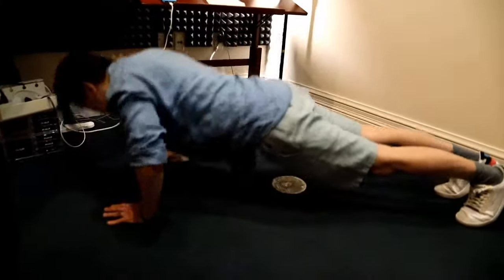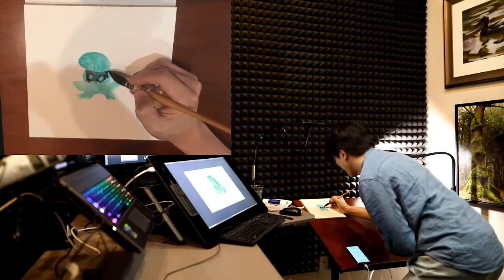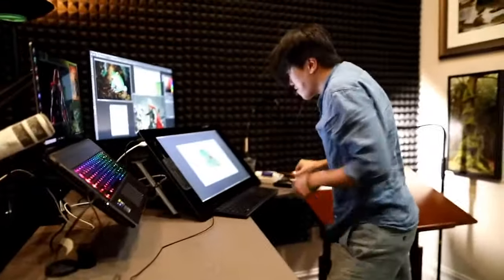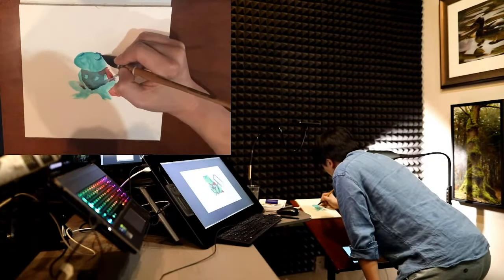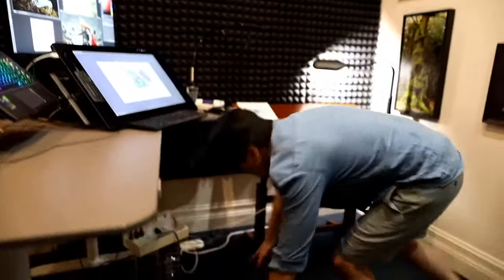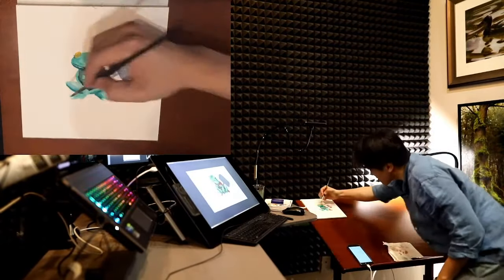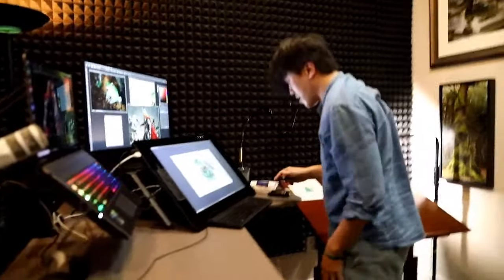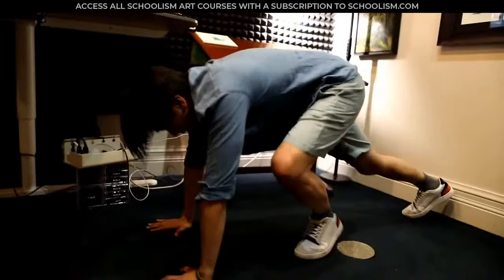LightBox Expo - Let's Get Pumped!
Get ready to get sweaty because we’re going to be working out with Bobby today! Channel your inner Thor for this ribbiting...*ahem* riveting exercise that will put your physical and artistic strength to the test. And if you’d rather just sit back, relax, and enjoy watching to see how Bobby fares doing this absurd and entertaining challenge, we don’t blame you😜!
Get your LightBox Expo tickets to see and participate in so much more